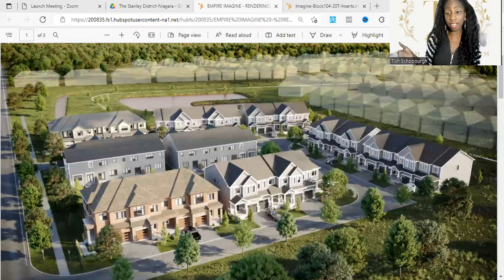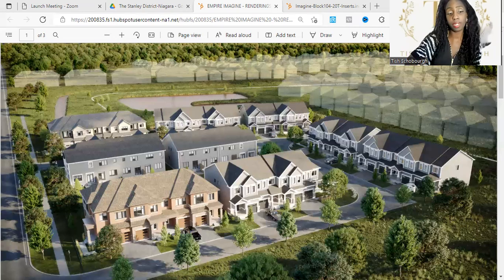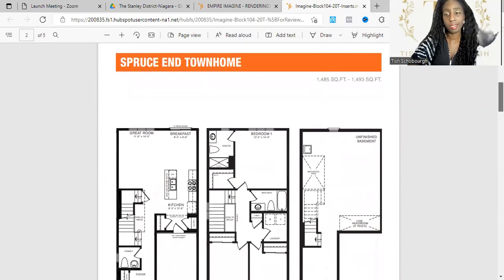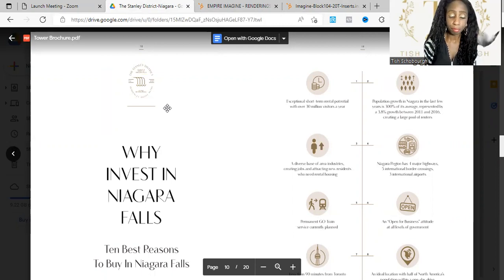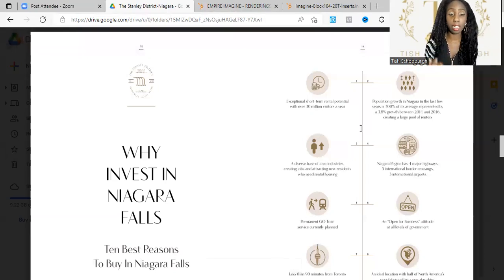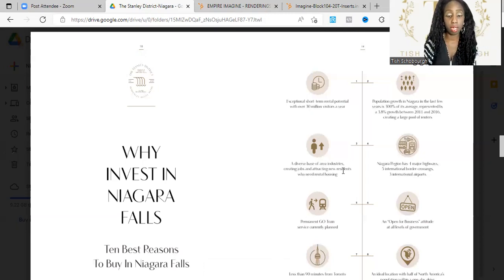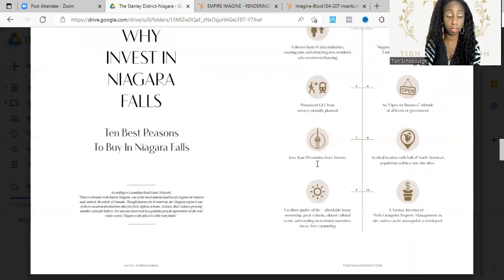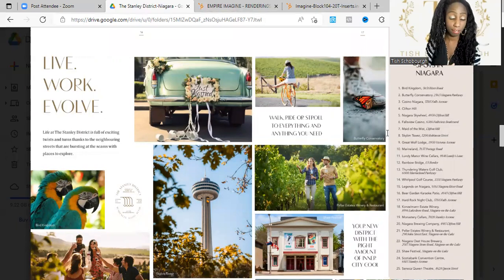NIAGARA FALLS NEW HOMES FOR SALE EMPIRE IMAGINE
GOT QUESTIONS OR WOULD LIKE TO RESERVE A HOME?

MY BIO 🏙
Welcome to Soldbytish my name is Tish and I am a licensed Real Estate Agent in Ontario Canada. I provide a luxury real estate experience by providing my clients with exceptional support throughout the home buying and selling process. I believe in putting my clients needs first and ensuring they make the most money and have a smooth buying/selling experience is my top priority. My company is forward thinking and we use unique and modern marketing strategies to sell my listings for top dollar and in record time. For my buyers I look for both off market and on market homes to ensure they have a winning advantage of finding the home of their dreams at the right price. I go beyond the typical buying and selling experience to provide our clients with the exceptional service they deserve!